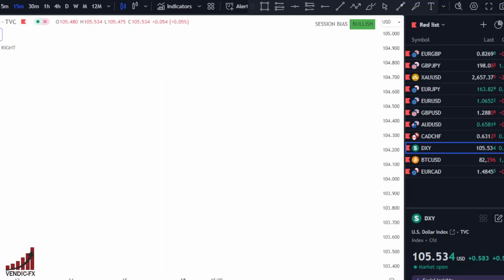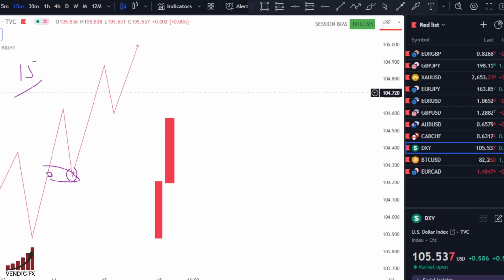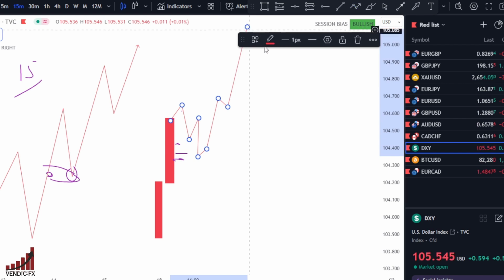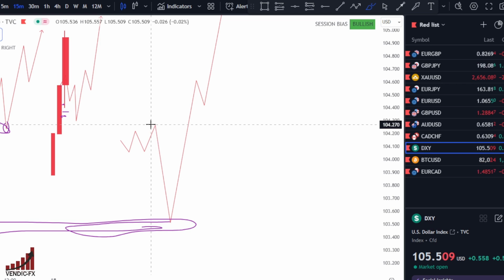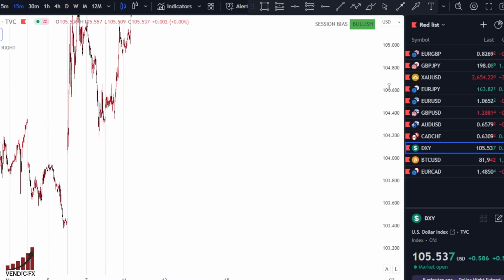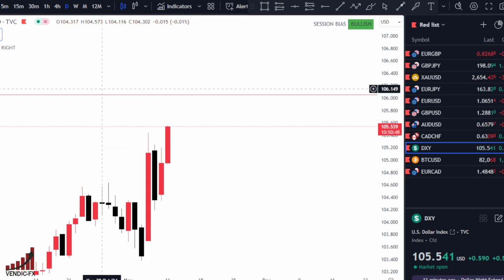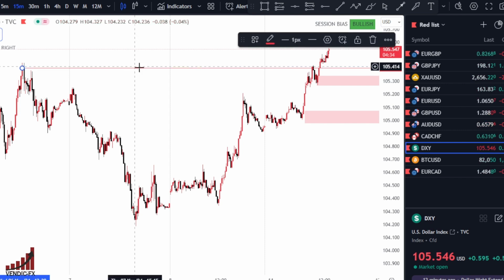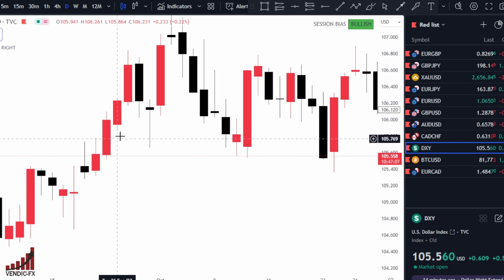previous day liyquidity strategy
today's video, I discuss previous day  liyquidity trading  strategy
this concept is very one of the best concept in trading